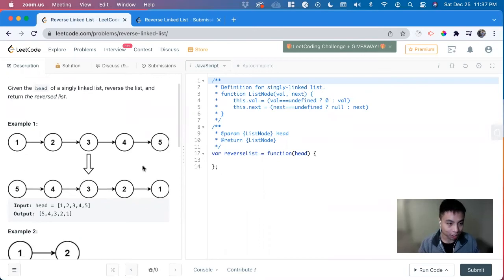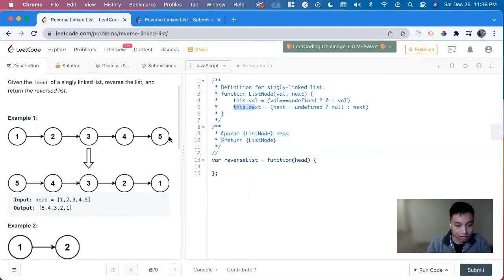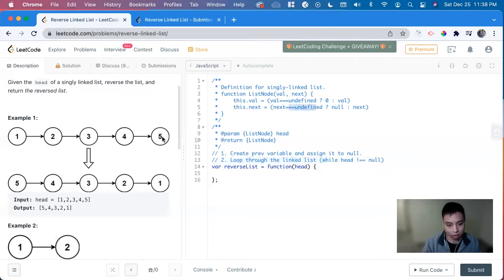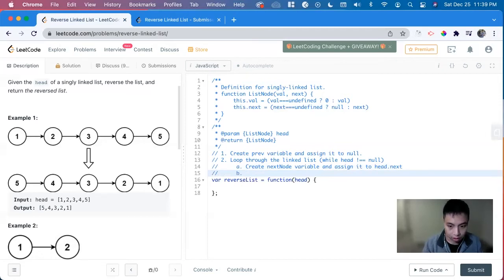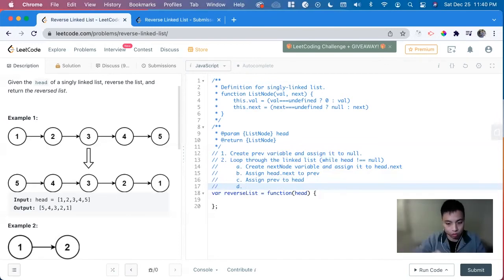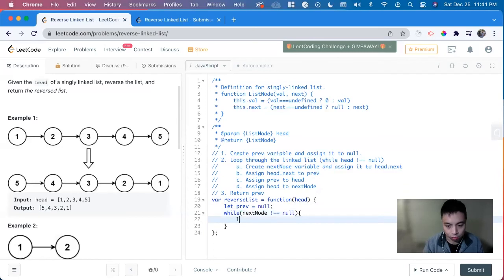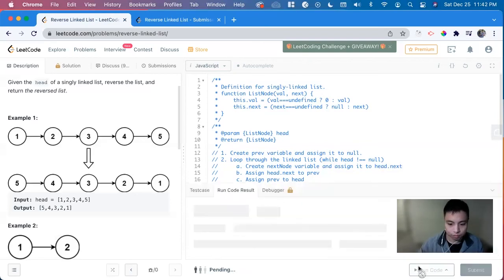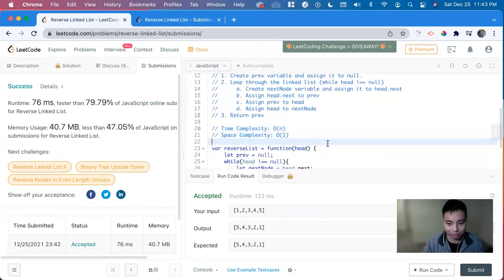How To Solve "206 Reverse Linked List" on LeetCode - JavaScript Easy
Problem: 206  Reverse Linked List
Language: Javascript
Difficulty: Easy

This is only one possible solution and may not be the most optimal.

Pseudo Code:

1. Create prev variable and assign it to null.
2. Loop through the linked list (while head !== null)
      a. Create nextNode variable and assign it to head.next
      b. Assign head.next to prev
      c. Assign prev to head
      d. Assign head to nextNode
3. Return prev